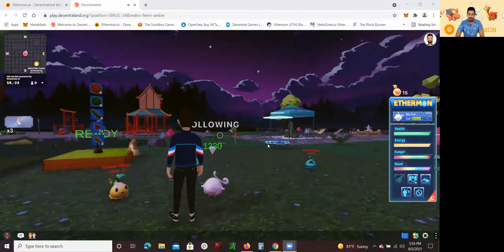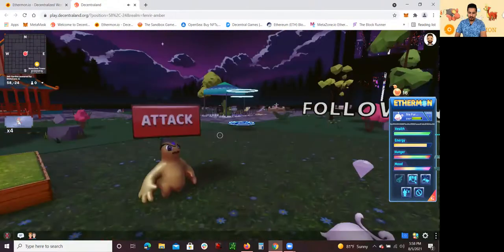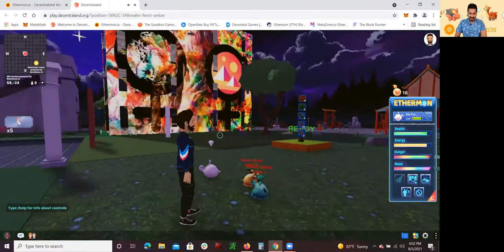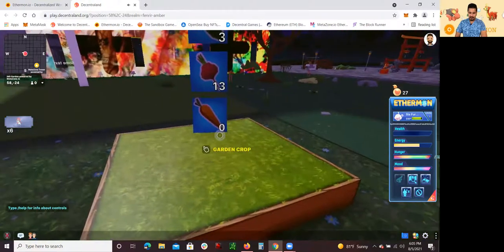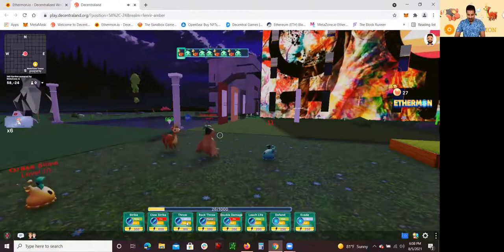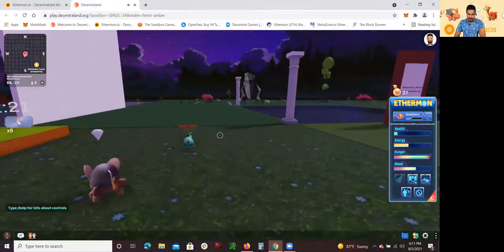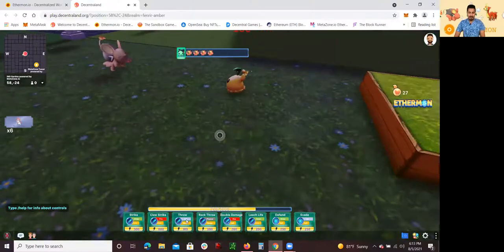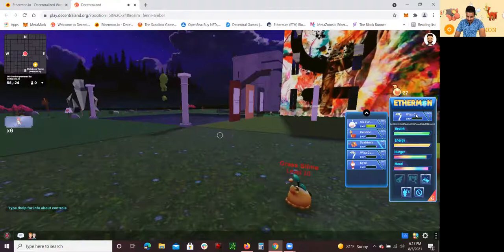Ethermon Decentraland Battle Strategies 🥊 Ethermon Gameplay MAXIMIZE your TIME Ethermon Play to Earn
🔥 LIMITED TIME: Get 2 FREE STOCKS ON WEBULL when you deposit $100 (Valued up to $1850)
🤑 Get $10 FREE BITCOIN ON COINBASE when you buy $100 of Crypto

🙋‍♂️ Hey whats up guys this is Mario back again with another YouTube video. In this video I am going to cover Ethermon Decentraland Battle Strategies 🥊 Ethermon Gameplay MAXIMIZE your TIME Ethermon Play to Earn

🎥 In this video I am going to talk about Ethermon Play to Earn Decentraland Battle Strategies to maximize your time. When you battle your Ethermon in Decentraland its important that you have a specific strategy on how to beat your opponent but also at the same time maximize your time in Decentraland. This is the reason I like 3D Battle in the Wild Example 6, because it has TWO garden boxes that you can plant vegetables to FEED your Ethermon so you can can be Battle Ready!

💪 When you battle Ethermon on Decentraland its important to start with Level 1 Grass Slime Ethermon especially if your Ethermon is OnChain Level 1. After that you can keep going up the list until you beat all the Grass Slime Ethermon available on the Battle Arena.

👨‍🏫 Its terms of battle strategies there are several available like Strike, Claw Strike, Throw, Double Damage, Leaf Leach, Defend, and Evade. After using most of these Battle Options I came to the realization that Throw is the most effective, because it is the fastest. SPEED in my opinion is the most important element you need to consider when battling Ethermon in Decentraland. The reason is because when you use the Throw Attack option, by the time your Opponent realizes what to do you already HIT and DAMAGE your Opponent two to three times before they respond with an Attack. This is the reason why I believe the Throw Attack is the BEST one to use until either you WIN or LOSE. If you LOSE you can always FEED your Ethermon vegetables from the Garden so they can increase their Battle Energy and go back and Battle the same Opponent and WIN. Rinse and repeat until you have exhausted ALL your Ethermon that you want Level Up or you have WON all the Battle's AND there NO more Grass Slime Ethermon available to Battle.

🥕 If you want to FIND more vegetables to plant in the Garden, just click DIG on each Ethermon that has energy available and you should be able to get some vegetables.